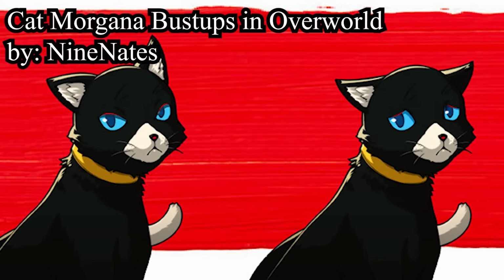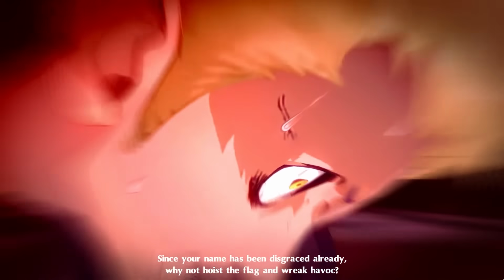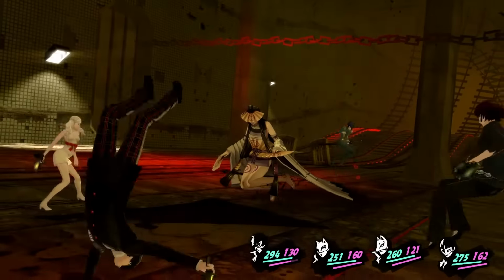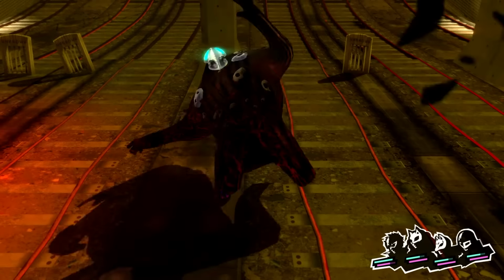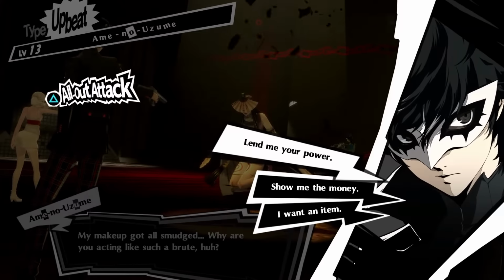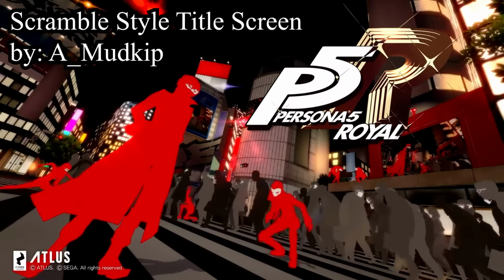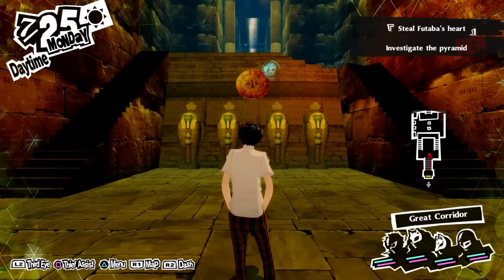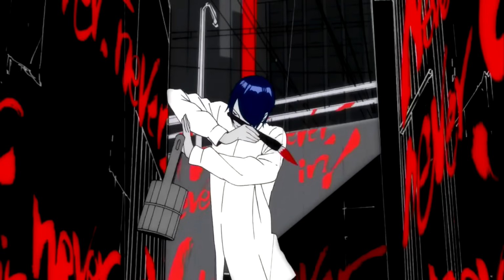How Mods Transform Persona 5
Let's trick this whip, homie!!

A video going over the best mods for Persona 5 Royal's Steam release. All of these mods are for royal, not OG vanilla p5.

read the pinned comment btw

0:00 Intro
0:34 Modz Boi
7:46 Outro

Shut Up Sae!

Urusai (silence repetitive voice lines)
EXPUNGED :(

Make sure you download all required dependencies for the mods you wish to use. Yes, I know you can hear my mouse click a few times in this video. This is my very first real narrated YT video so I think it could have been much worse. Also, there is a minor error at 6:35 where I stated A_Mudkip made a mod, when in actuality it was not him who created it.